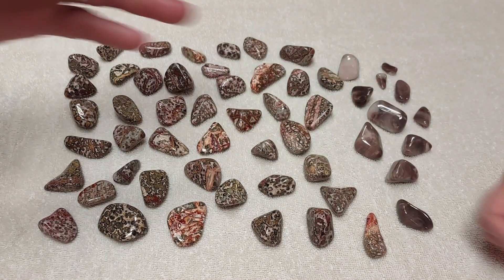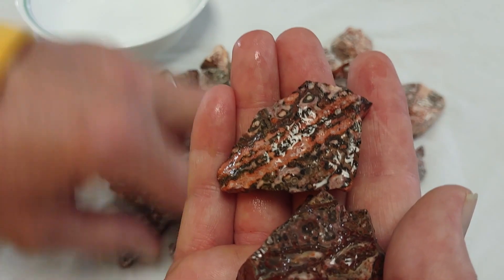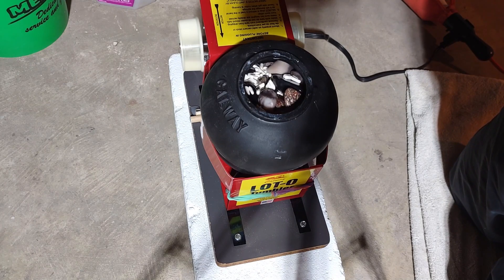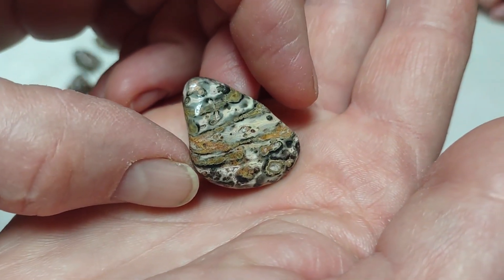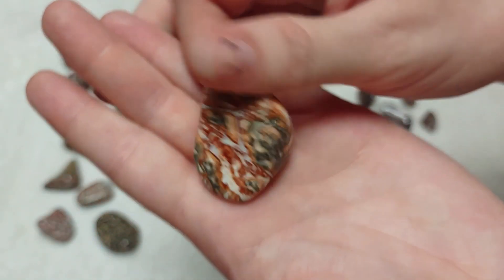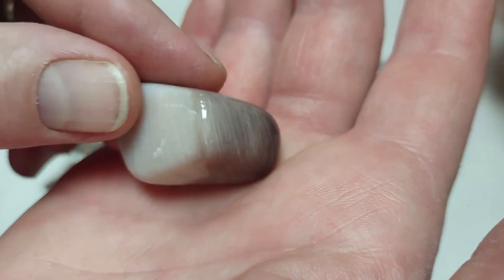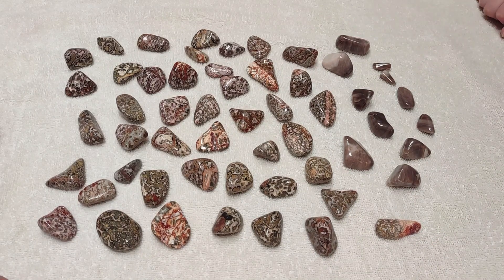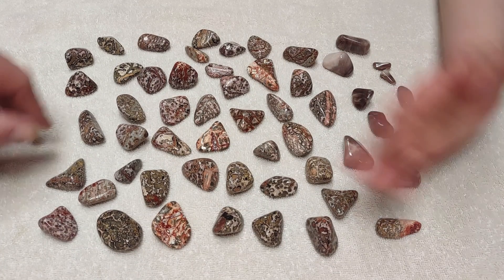Rock Tumbling - Leopard Skin Jasper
Wolfie and The Dude show a finished batch of leopard-skin jasper and opalized wood.